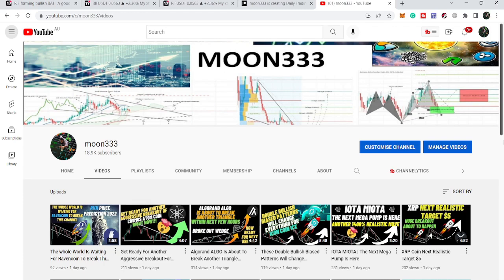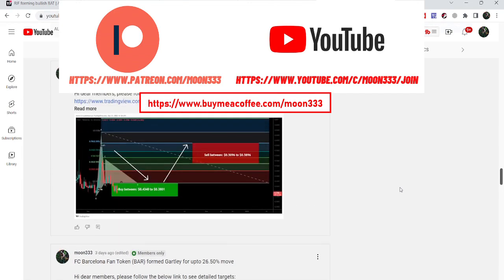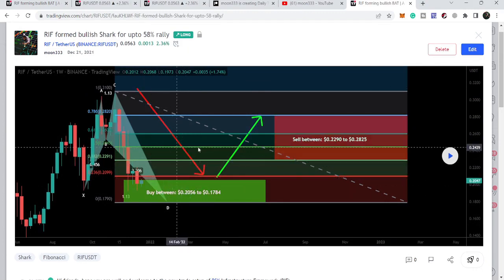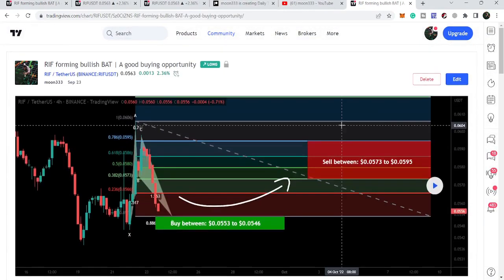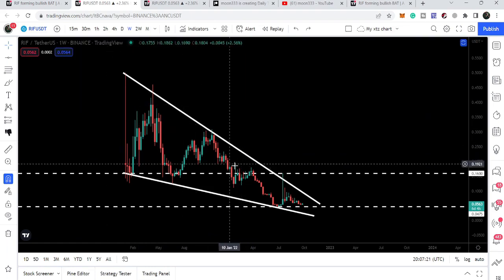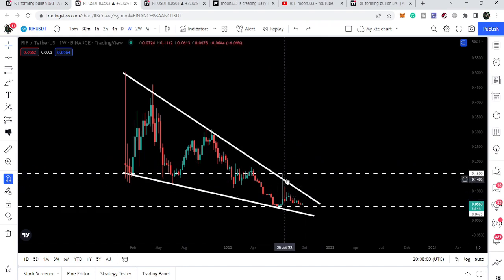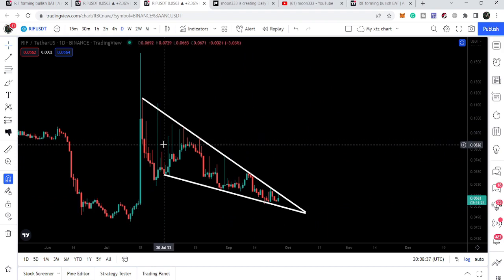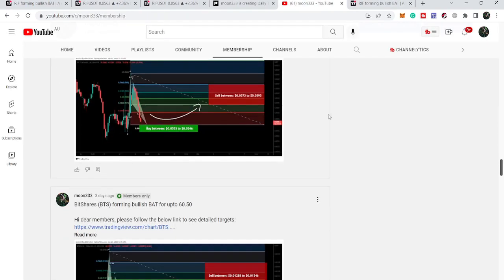RSK Infrastructure Framework Extremely (RIF) Extremely Squeezed Before The Mega Pump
Here is the link for the success testimony for the current month of September 2022.

If you use my below links to exchanges to get better rewards:
Link for Bitget exchange, for best trading bonuses: